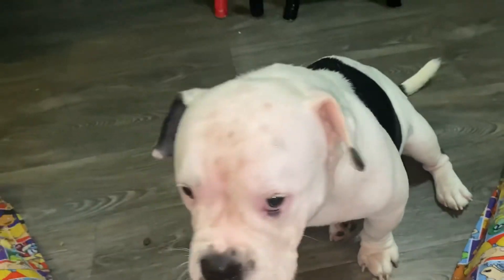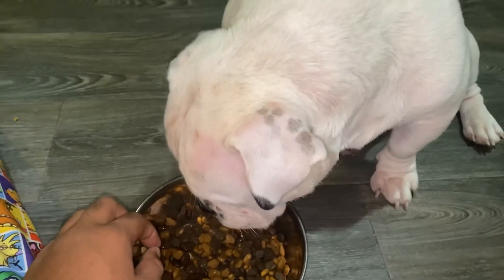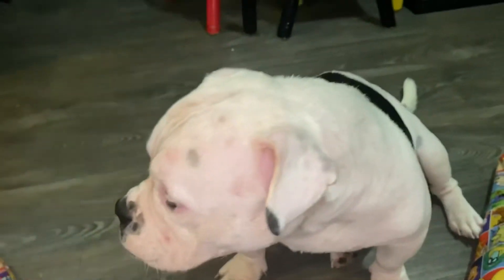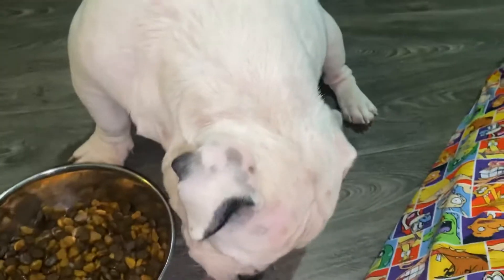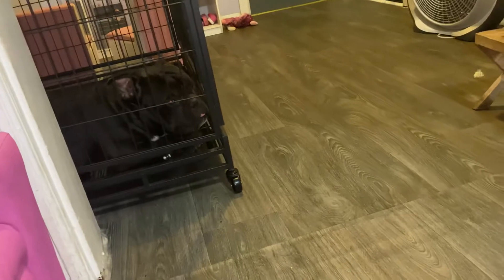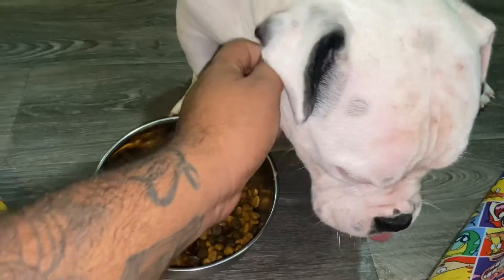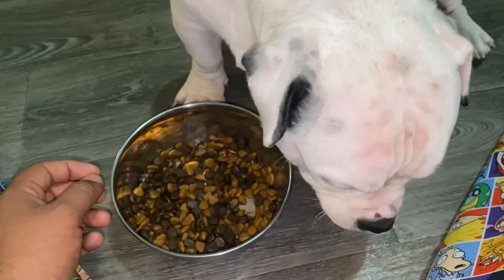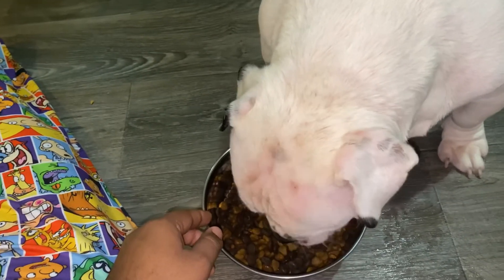Hand feeding pregnant micro bully/ update on skin infection